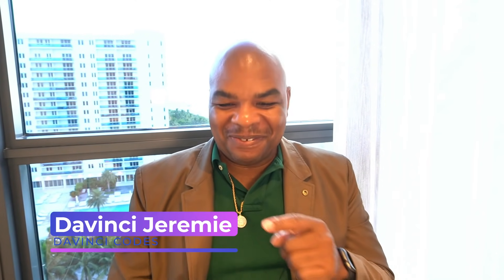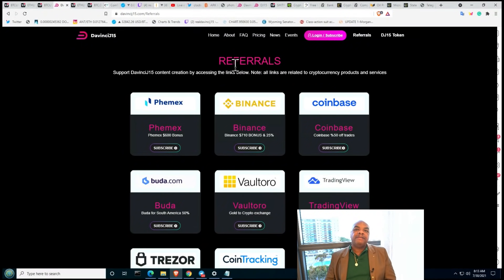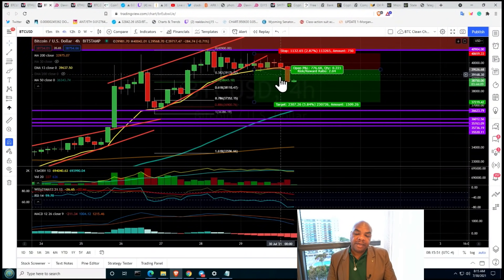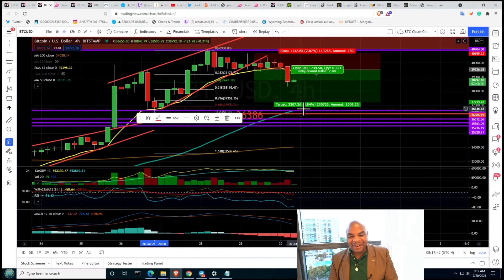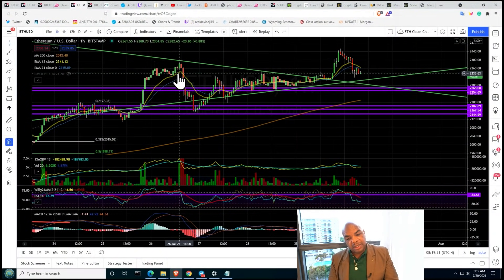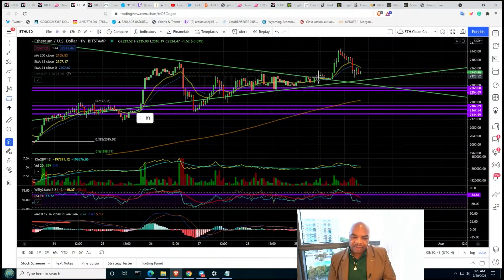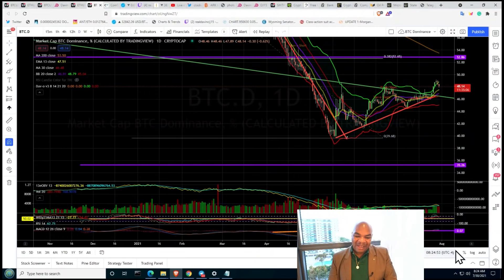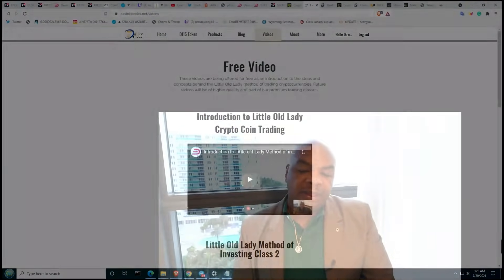BITCOIN & ETHEREUM BE READY TO BUY!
Phemex $1200 Bonus You can also get $610; sign up 👈 Register now; it takes only seconds; deposit & claim BONUS!

When you own my DJ15 tokens

Links Last Updated July 30, 2021
News Links:

Time Stamps:
00:00 Intro
02:02 DJ15 Referrals
03:20 BTC TA
07:37 Pandora's Wallet - Telegram / DJ15 Token
07:59 ETH TA
12:09 Bitcoin Dominance
13:36 Little old Lady videos
14:07 Outro